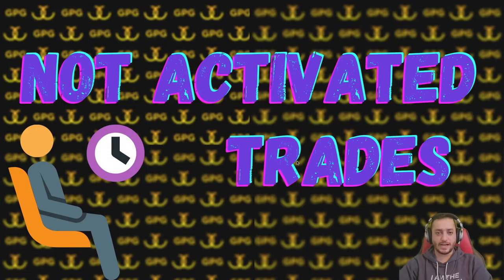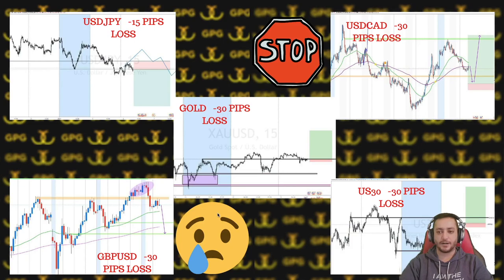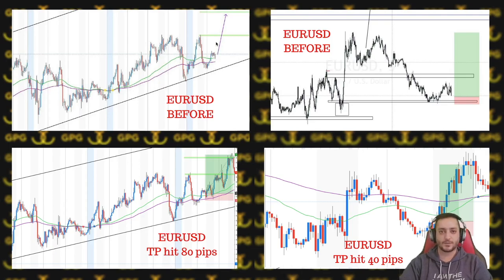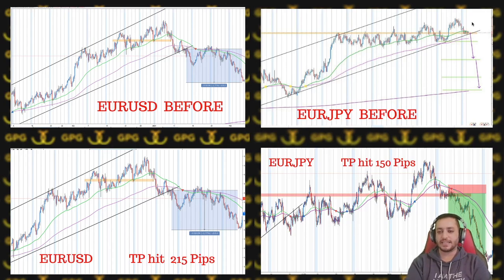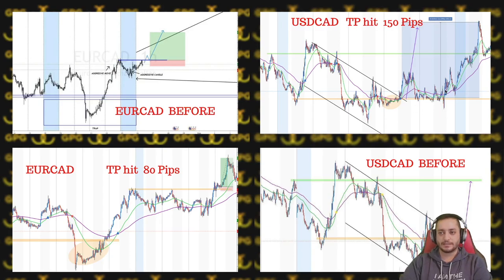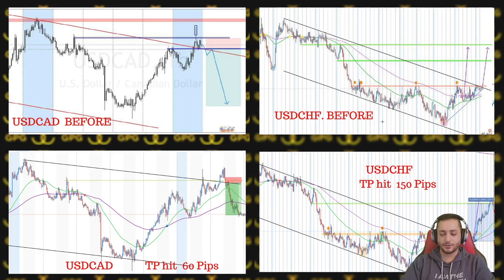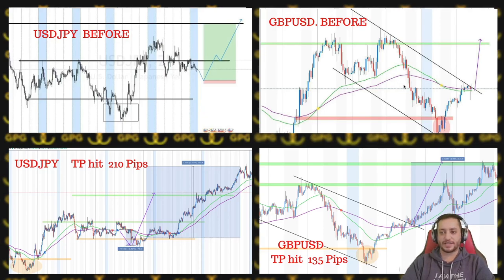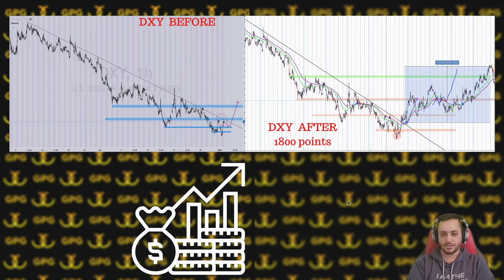GPG Analyses Channel recap for January of 2021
Make sure to check out the link below for all the links you need to start your journey.